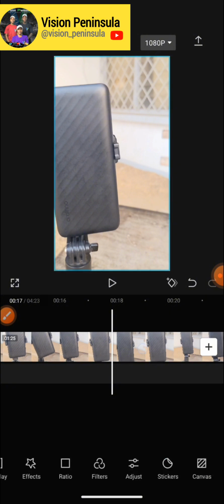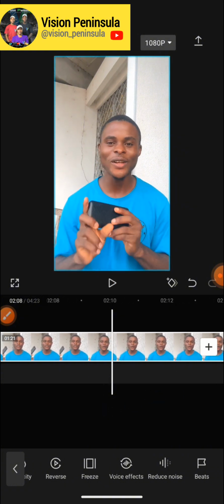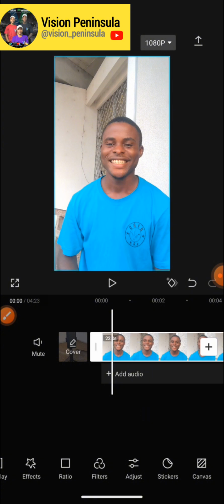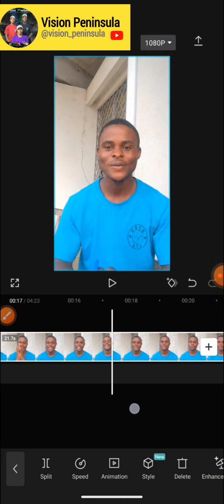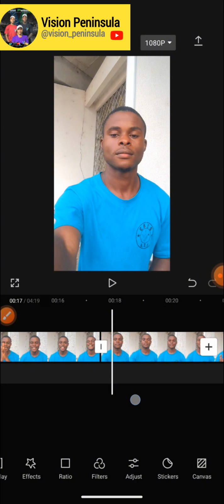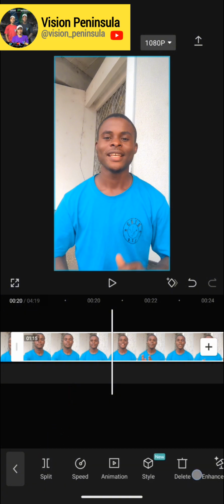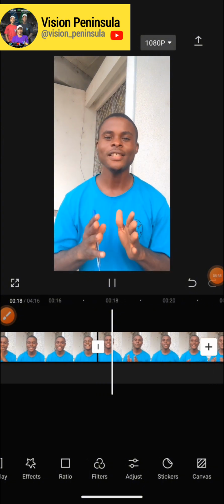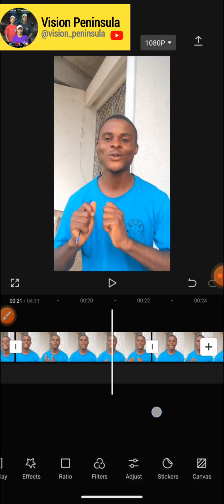02 Basic Cutting and Trimming - CapCut Video Editing Tutorial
BASIC CUTTING AND TRIMMING

Learn how to cut, trim, and rearrange clips in CapCut like a pro! In this tutorial, I’ll show you how to remove unwanted sections, split clips, and reorder footage for a smooth editing workflow. Master these essential techniques for creating polished videos!